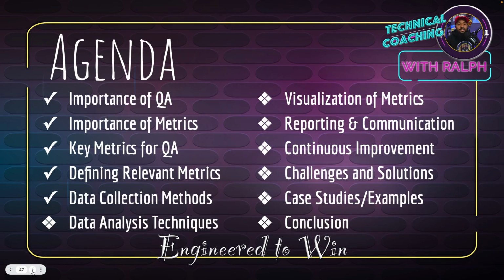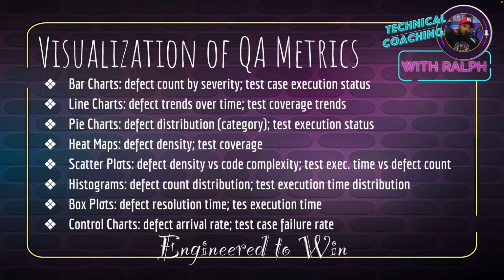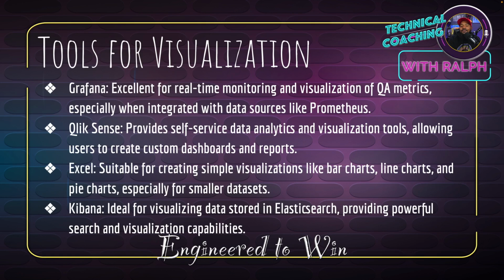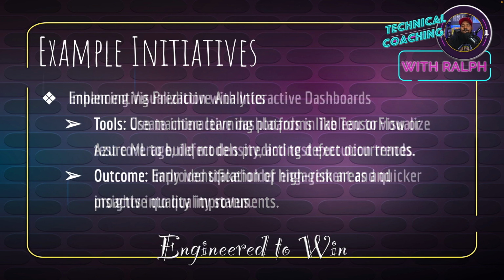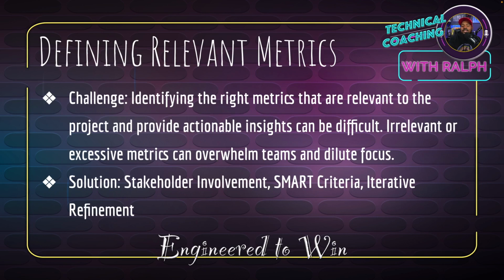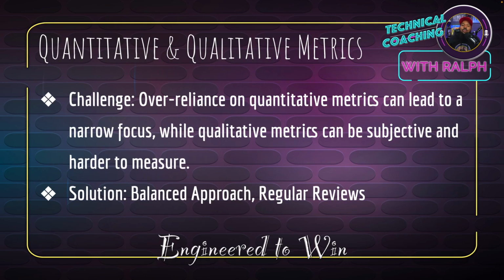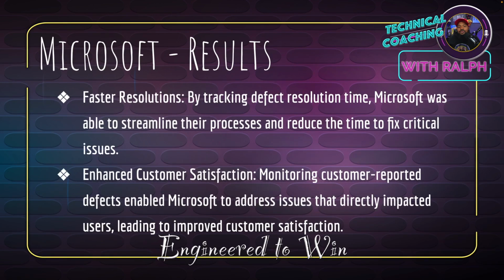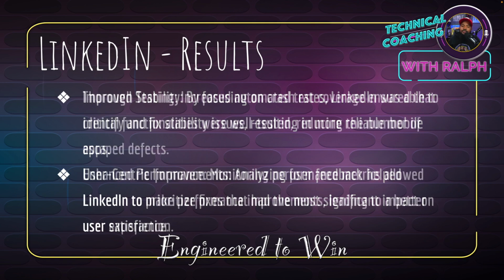Metrics to Track for a Healthy Quality Assurance Team - Part Two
Welcome to our latest video on Quality Assurance! 📊🎉 In this presentation, we delve into the crucial metrics every QA team should track to ensure a healthy, efficient, and effective quality assurance process. Whether you're a QA manager, a team leader, or a QA enthusiast, this video will provide you with valuable insights to elevate your QA practices.

🔍 In This Video, We Cover:

Defect Density - Understanding defect density and its importance in identifying problem areas.
Test Coverage - Ensuring comprehensive test coverage for all code changes.
Defect Removal Efficiency (DRE) - Measuring the effectiveness of defect detection and removal processes.
Test Case Effectiveness - Analyzing the success rate of test cases in finding defects.
Test Execution Productivity - Tracking the speed and efficiency of test execution.
Customer Found Defects - Minimizing defects found by customers post-release.
Mean Time to Detect (MTTD) and Mean Time to Repair (MTTR) - Reducing the time taken to detect and fix defects.
Automation Progress - Monitoring the progress and impact of test automation initiatives.
Test Environment Availability - Ensuring optimal availability of test environments to avoid delays.
💡 Why These Metrics Matter:
These metrics are key indicators of your QA team's performance and the overall quality of your software. By tracking these metrics, you can identify areas for improvement, enhance your testing processes, and deliver higher-quality products to your customers.

📈 Benefits of a Healthy QA Team:

Increased product quality and reliability
Higher customer satisfaction
Reduced costs and time to market
Enhanced team productivity and morale
If you find this video helpful, don’t forget to hit the like button, share it with your colleagues, and subscribe to our channel for more insightful content on quality assurance and software testing.